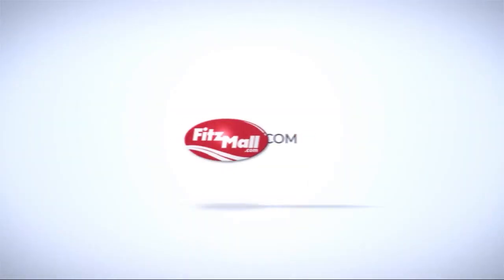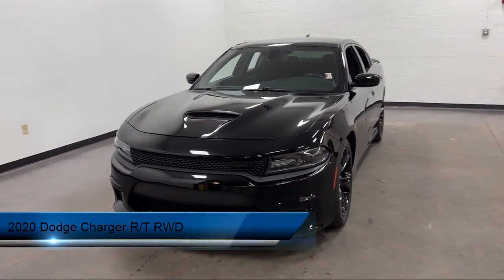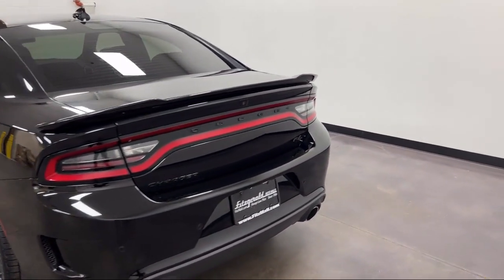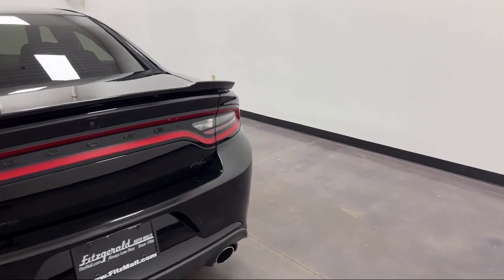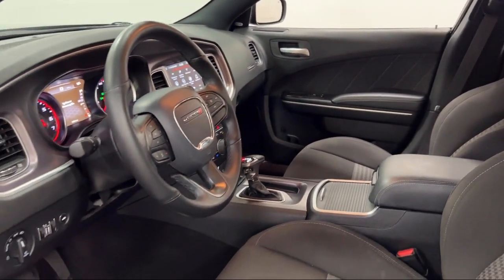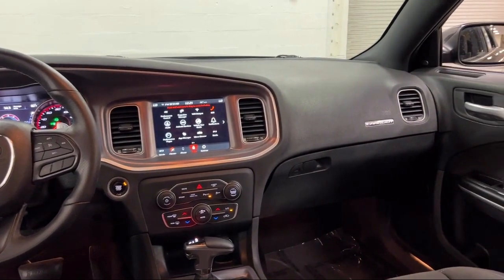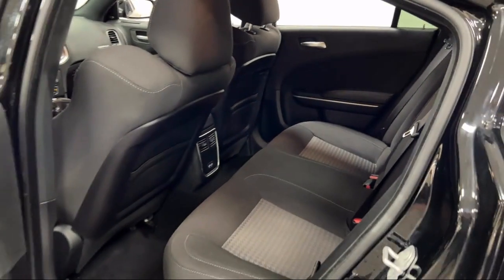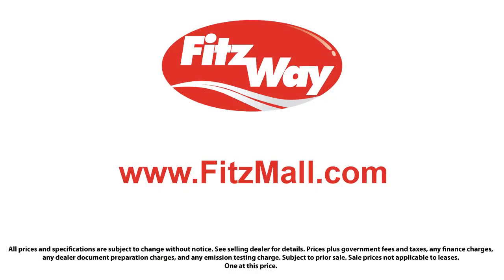2020 Dodge Charger R/T RWD Rockville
2020 Dodge Charger R/T RWD - Stock Number: H575098A - VIN: 2C3CDXCT2LH220177.